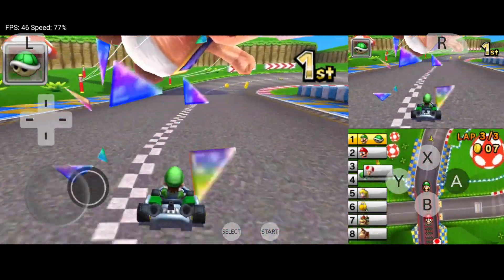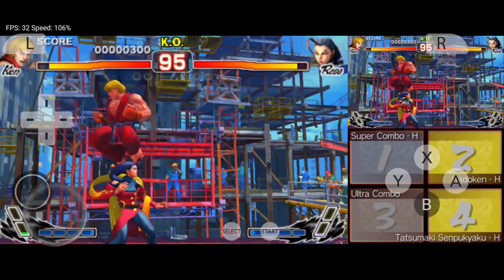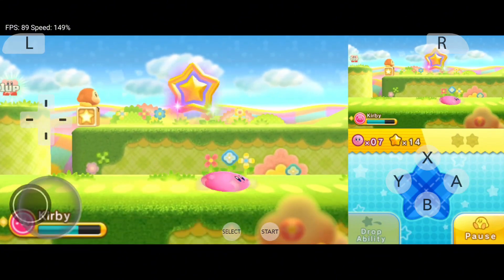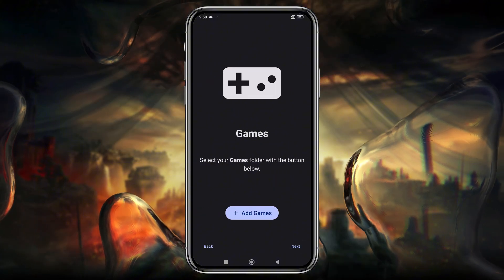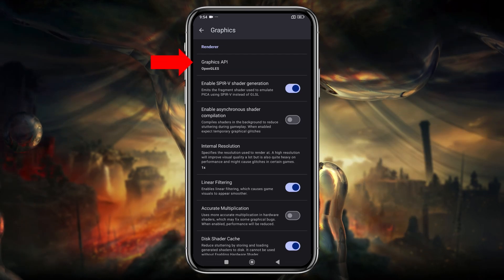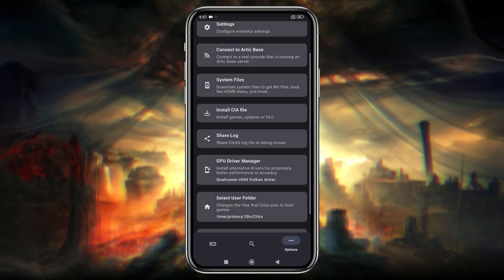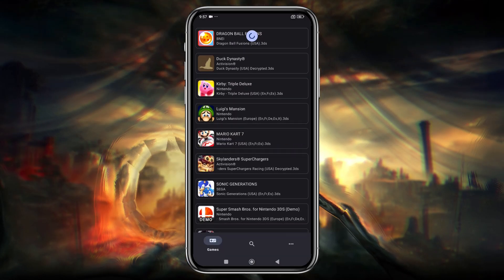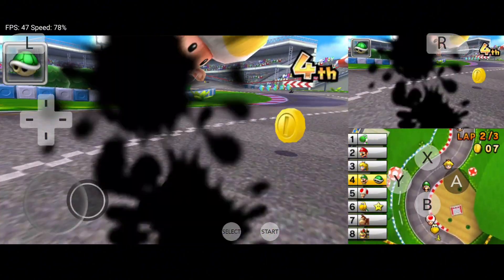How to setup Citra MMJ Emulator on Android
Chapters:
00:00 Intro
00:11 Citra Emulator (Intro)
01:06 How to Install & Setup Citra
02:08 Citra Settings and Configuration
02:53 How to Install GPU Driver
03:16 Game Compatibility
03:43 Gameplay